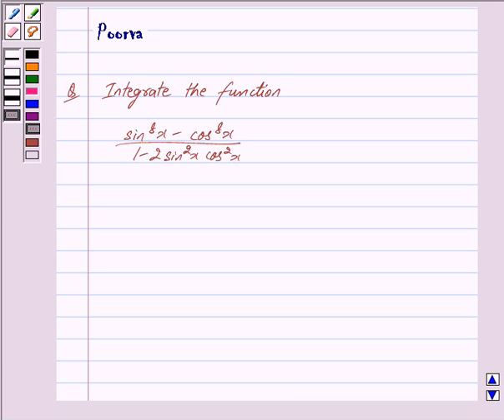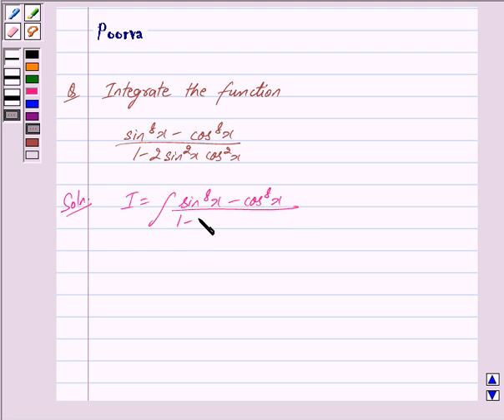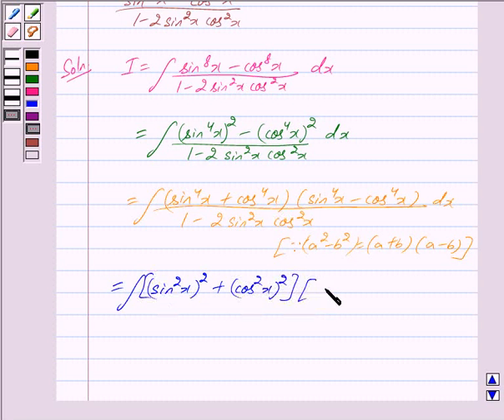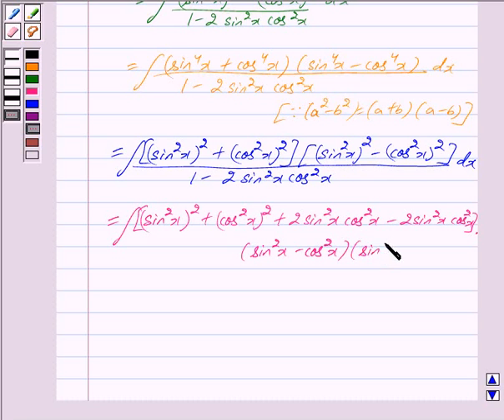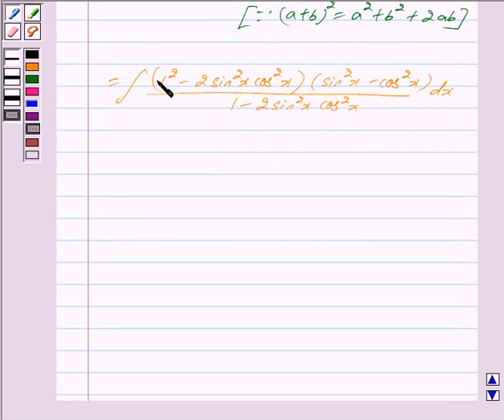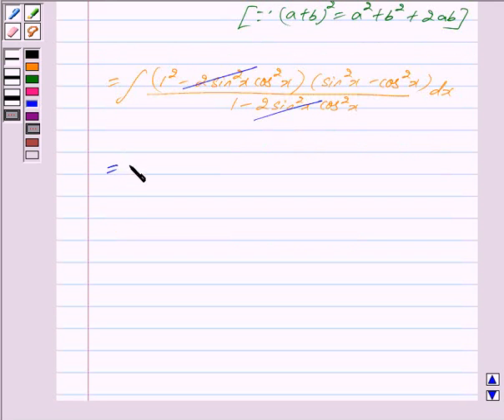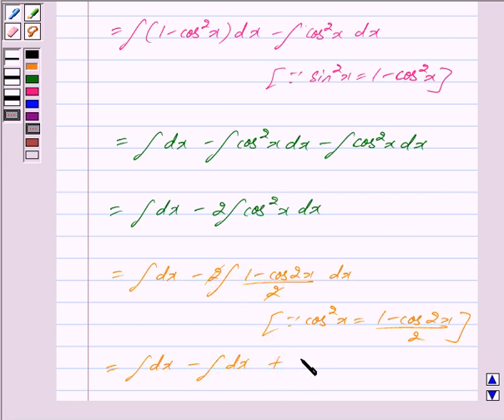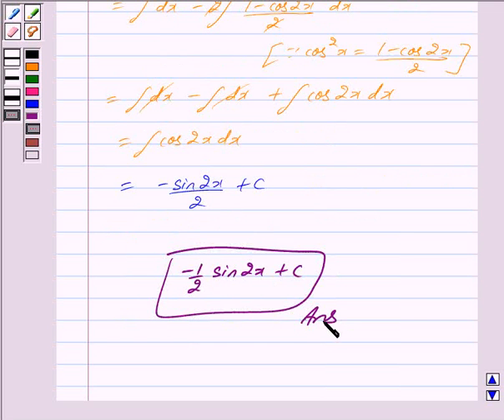Maths XII NCERT 2007 7 Misc 10